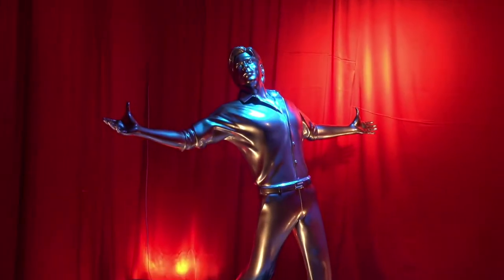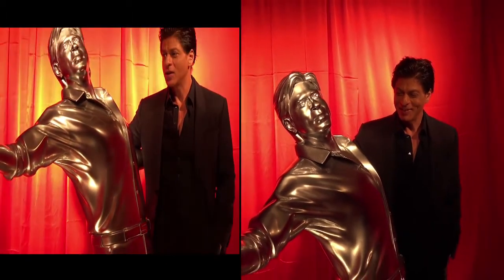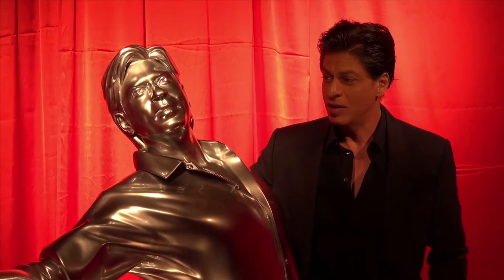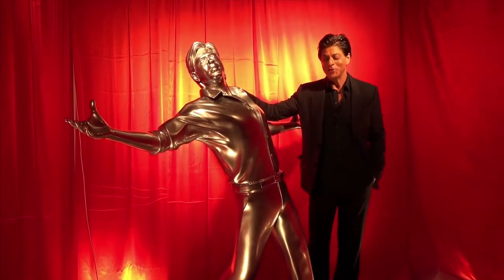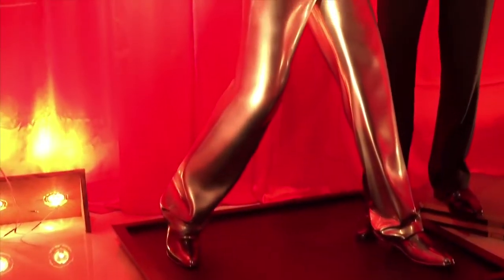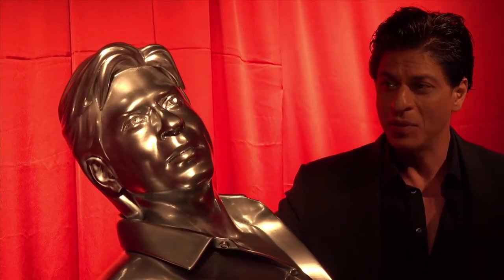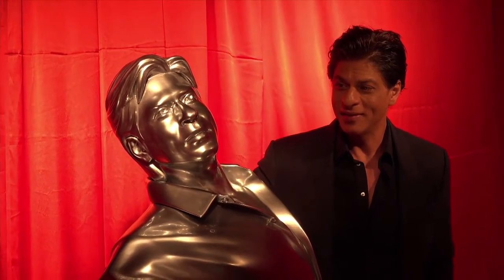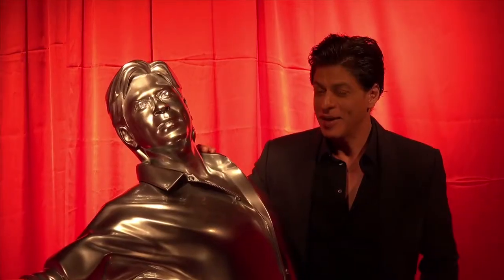Watch: Shah Rukh Khan unveils his 3D model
Watch what all Shah Rukh Khan had said after receiving his 3D printed statue as a birthday gift.